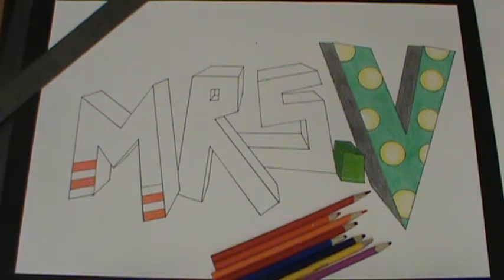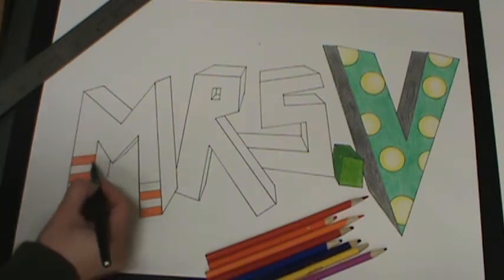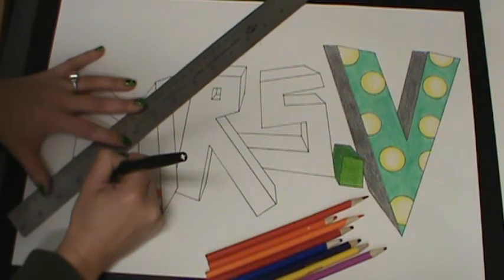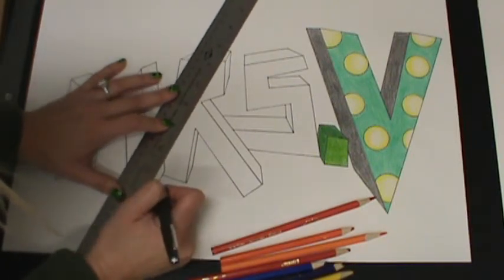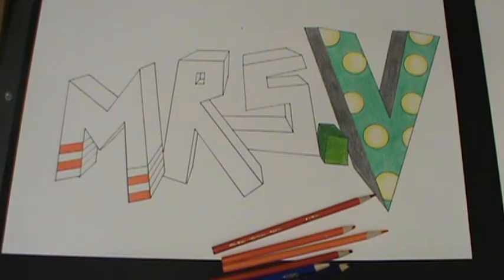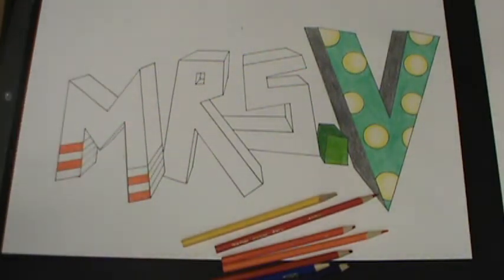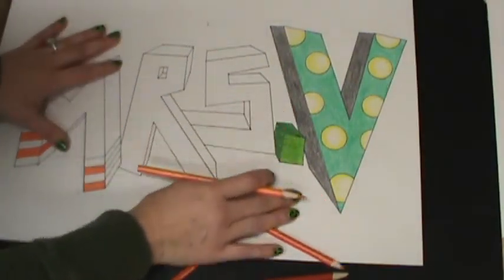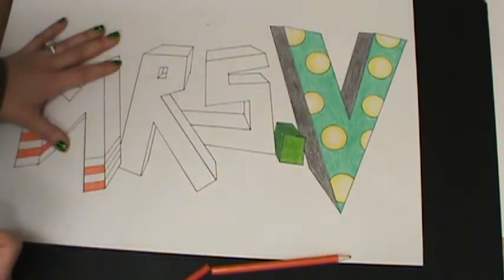perspective color pencil